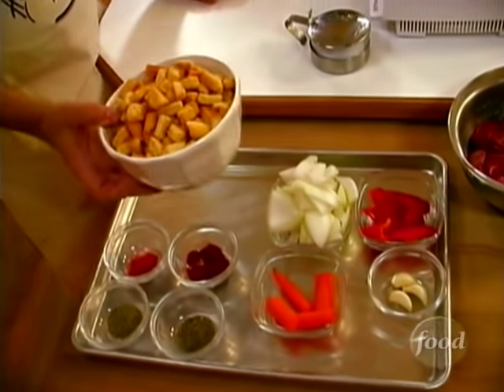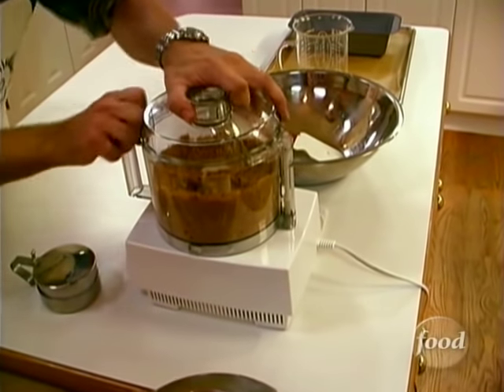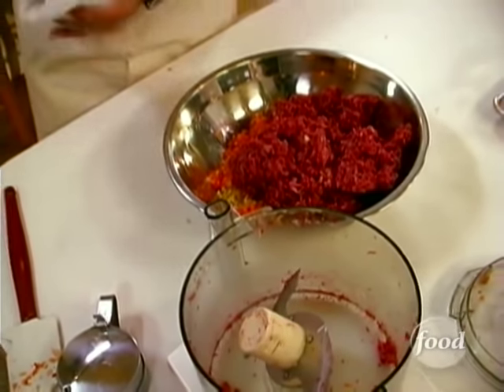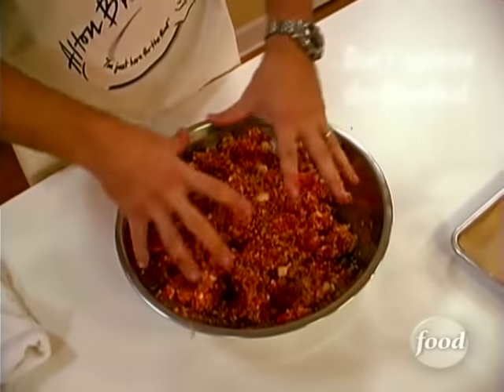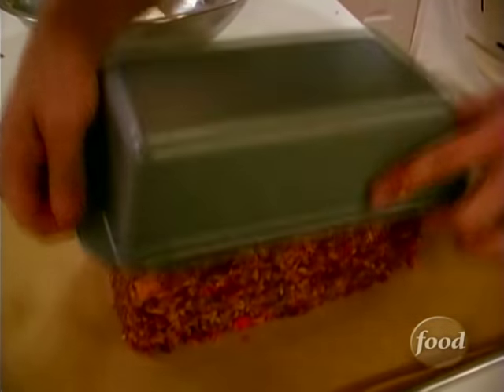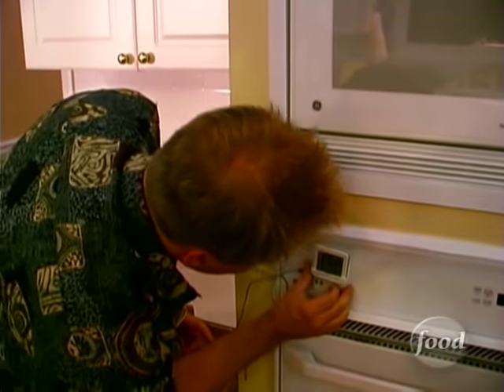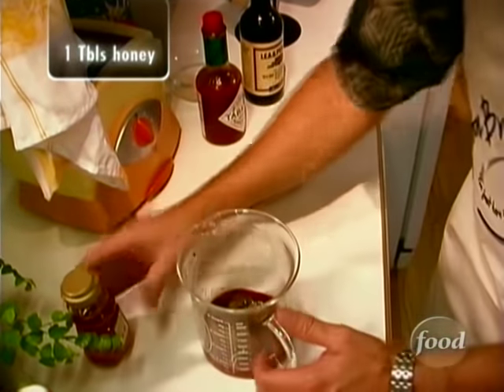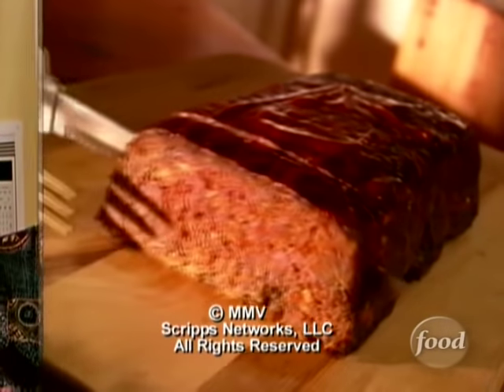Alton Brown Makes His Good Eats Meatloaf | Food Network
Alton shares the secrets for making a classic Good Eats Meatloaf.

Have you downloaded the new Food Network Kitchen app yet? With up to 25 interactive LIVE classes every week and over 80,000 recipes from your favorite chefs, it's a kitchen game-changer.

Good Eats Meatloaf
RECIPE COURTESY OF ALTON BROWN
Total: 1 hr 10 min
Prep: 25 min
Cook: 45 min
Yield: 6 to 8 servings

Ingredients

6 ounces garlic-flavored croutons
1/2 teaspoon ground black pepper
1/2 teaspoon cayenne pepper
1 teaspoon chili powder
1 teaspoon dried thyme
1/2 onion, roughly chopped
1 carrot, peeled and broken
3 whole cloves garlic
1/2 red bell pepper
18 ounces ground chuck
18 ounces ground sirloin
1 1/2 teaspoon kosher salt
1 egg

For the glaze:
1/2 cup catsup
1 teaspoon ground cumin
Dash Worcestershire sauce
Dash hot pepper sauce
1 tablespoon honey

Directions

Heat oven to 325 degrees F.

In a food processor bowl, combine croutons, black pepper, cayenne pepper, chili powder, and thyme. Pulse until the mixture is of a fine texture. Place this mixture into a large bowl. Combine the onion, carrot, garlic, and red pepper in the food processor bowl. Pulse until the mixture is finely chopped, but not pureed. Combine the vegetable mixture, ground sirloin, and ground chuck with the bread crumb mixture. Season the meat mixture with the kosher salt. Add the egg and combine thoroughly, but avoid squeezing the meat.

Pack this mixture into a 10-inch loaf pan to mold the shape of the meatloaf. Onto a parchment paper-lined baking sheet, turn the meatloaf out of the pan onto the center of the tray. Insert a temperature probe at a 45 degree angle into the top of the meatloaf. Avoid touching the bottom of the tray with the probe. Set the probe for 155 degrees.

Combine the catsup, cumin, Worcestershire sauce, hot pepper sauce and honey. Brush the glaze onto the meatloaf after it has been cooking for about 10 minutes.